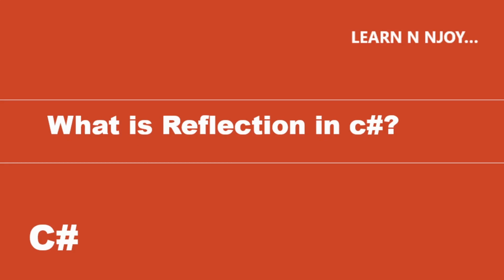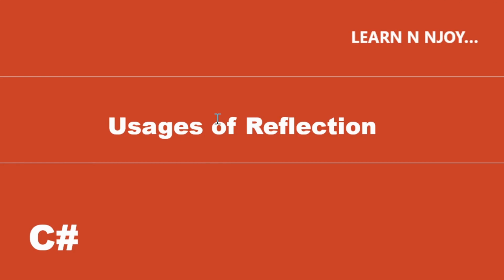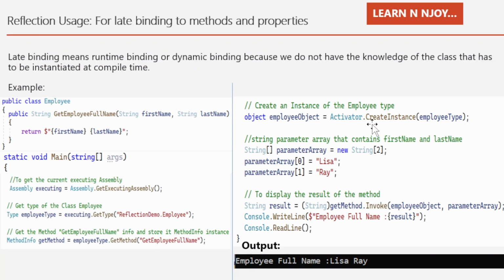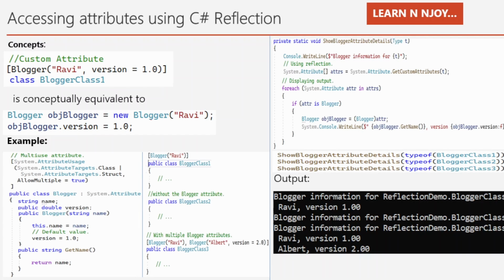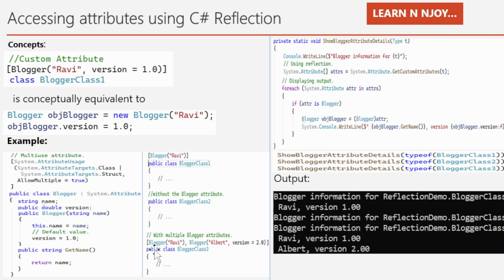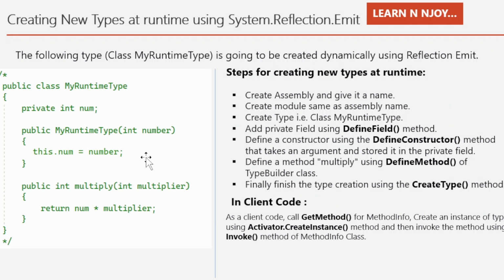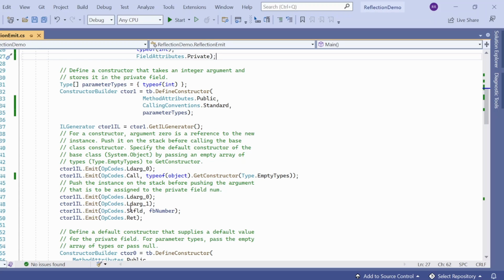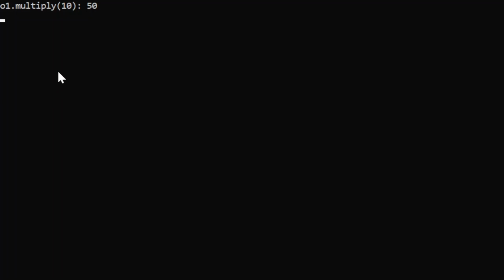Reflection in C# you should know | Learn N Njoy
Want to Learn about Reflection in C# and its usages? Today I am sharing exactly what the Reflection in C# is and how to use it in a program.

- What is Reflection in c#?
- Important Classes of System.Reflection
- Usages of Reflection with example(s)
  - C# Reflection Usage : For late binding to methods and properties
  - C# Reflection Usage : Accessing attributes
  - C# Reflection Usage : Creating new types at runtime using System.Reflection.Emit

6 Special Operators in C# you should know ( ?

LearnNNjoyTrippleDot c# methodinfo example